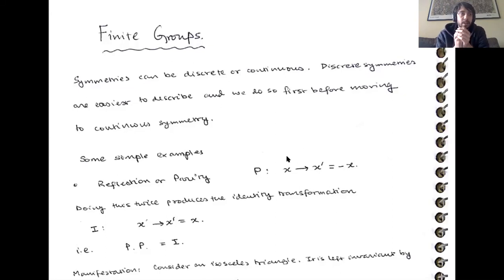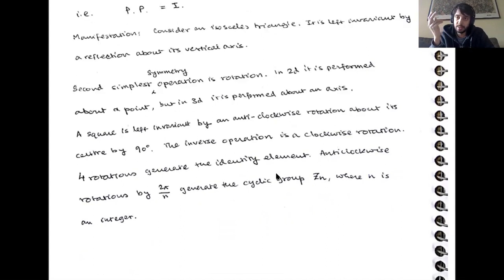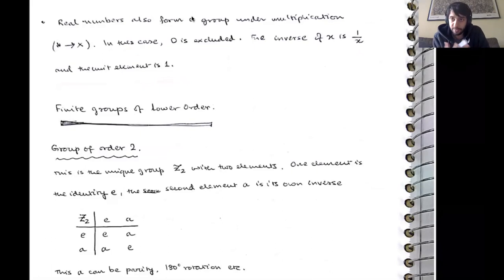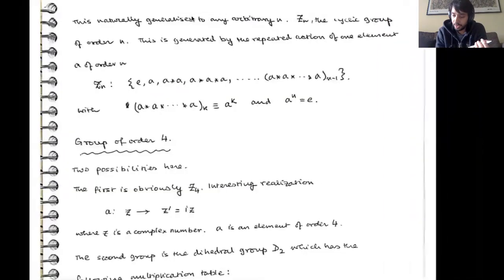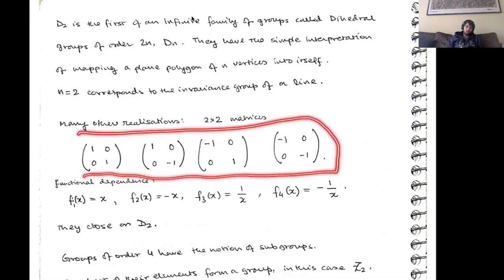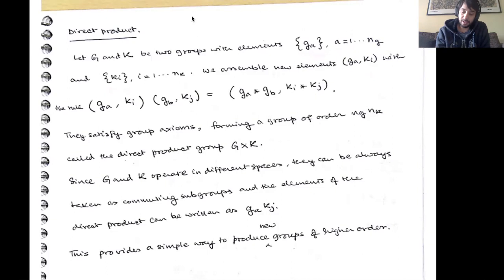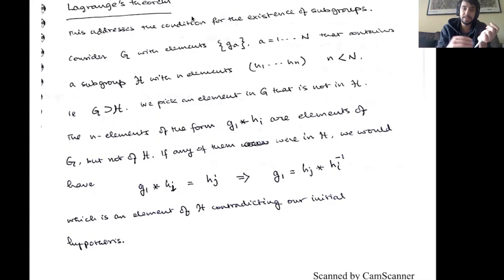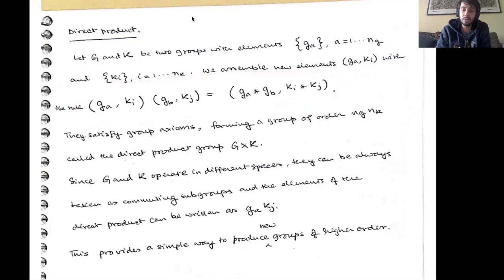Lecture 3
Finite groups